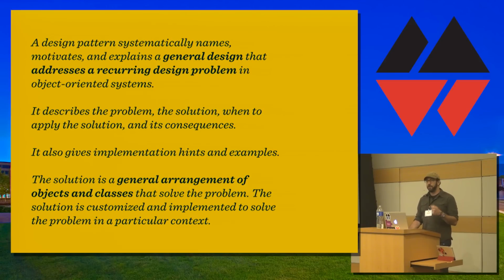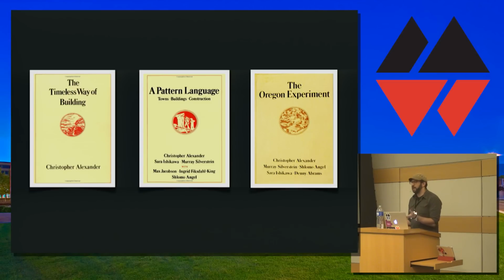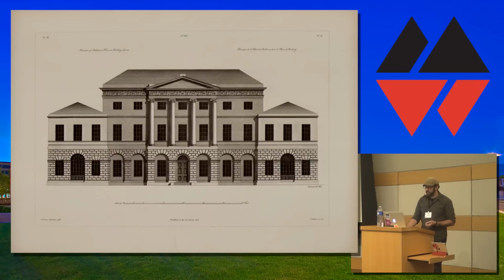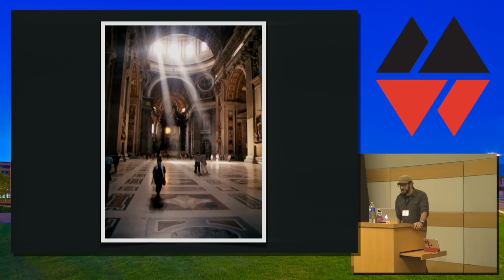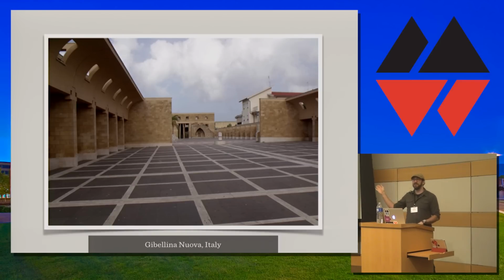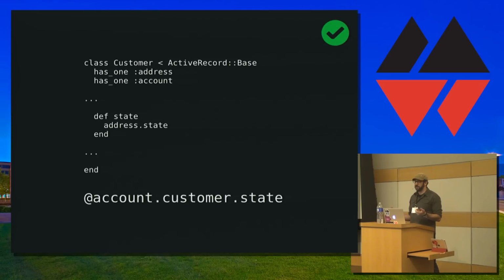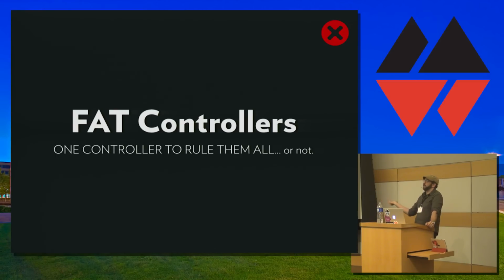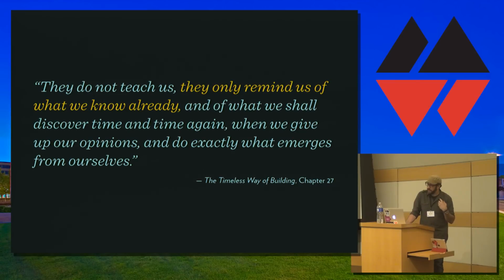MountainWest RubyConf 2014 - The Timeless Way of Building by John Athayde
"Design patterns" is a common phrase that is often spoken in the course of design and development of web applications. But it's genesis is not from programming, but Architecture. They come from a trio of books in the 1970s by Christopher Alexander, the most famous of which is the middle book: "A Pattern Language". The issue arises that Pattern Languages, much like spoken languages, are most effective when the speaker is fluent.
We'll look at the origin of pattern languages and why they can be dangerous and even detrimental tools in the hands of the inexperienced designer and developer through examples of bad grammar and poor idiomatic choices(aka antipatterns), and perhaps some architecture as well.